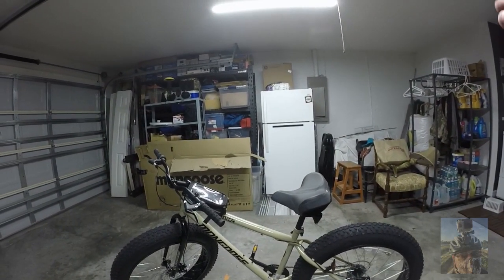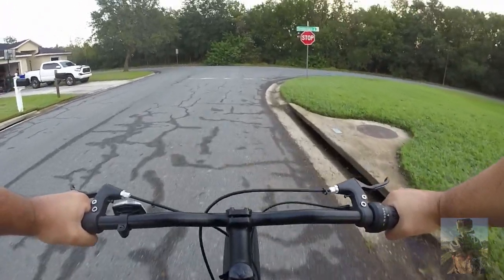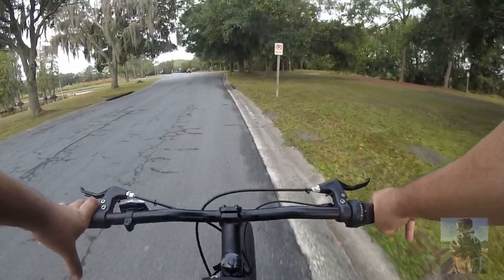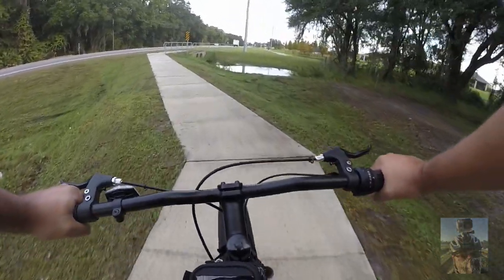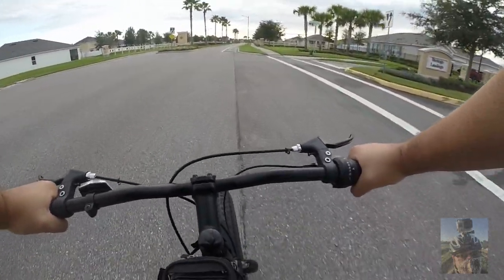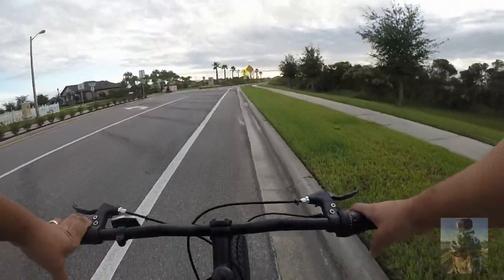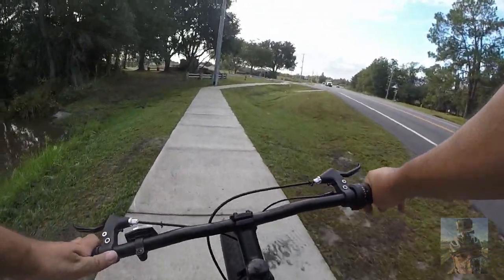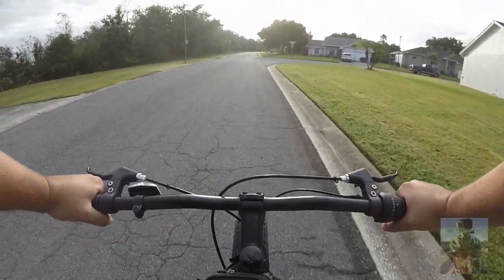Mongoose Malus Review- My First Fat Bike!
I owned a lot of bikes in my life but, this is my first fat bike! Let's take this for a spin and see how good it rides!